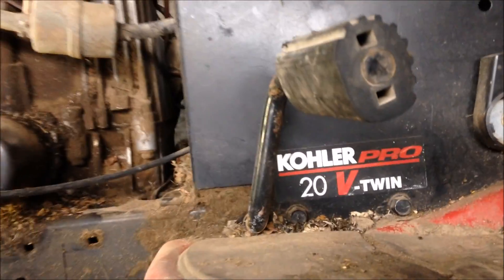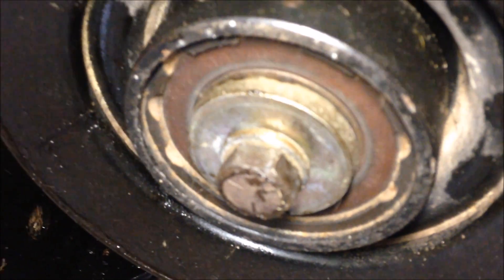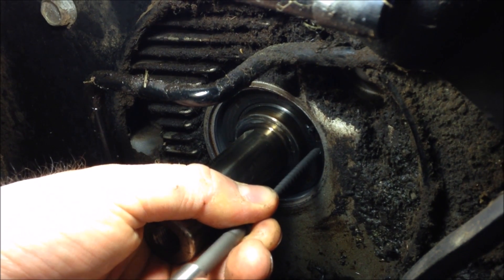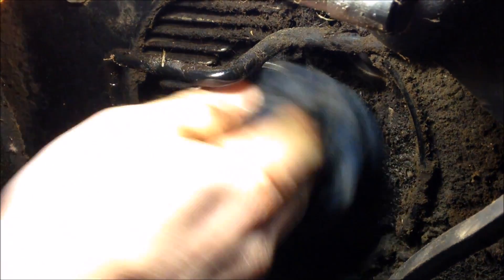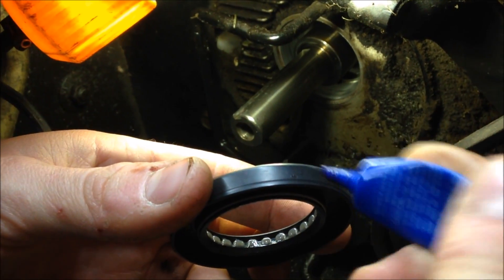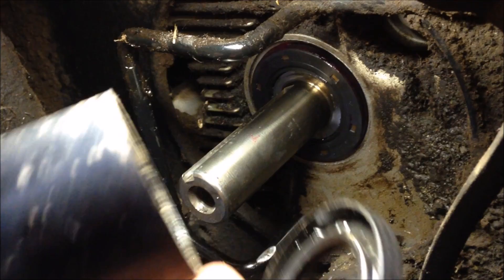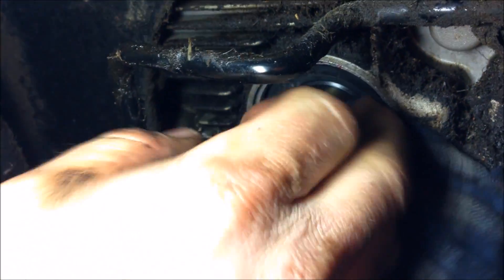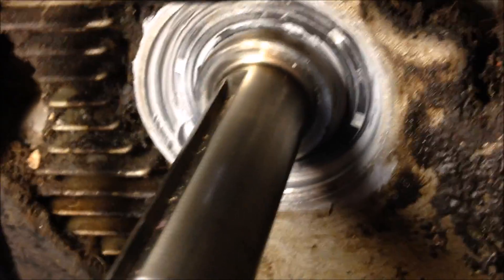How to Install 20HP V Twin Kohler Vertical Shaft Engine Crankshaft Oil Seal Replacement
CV624S-65578 Kohler Engine bottom PTO crankshaft engine oil seal replacement. 624cc.